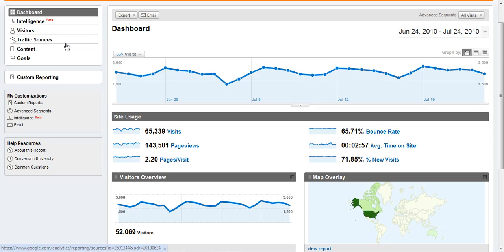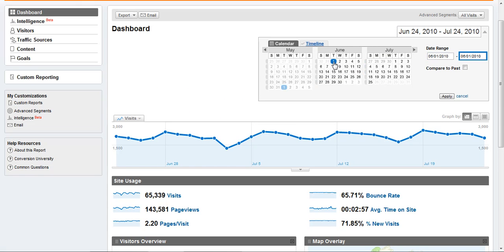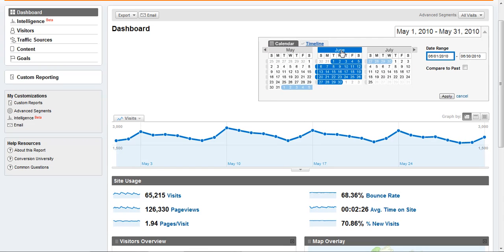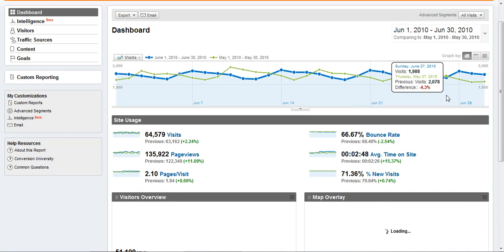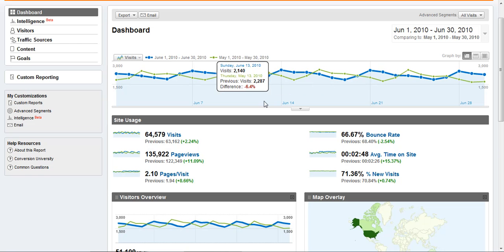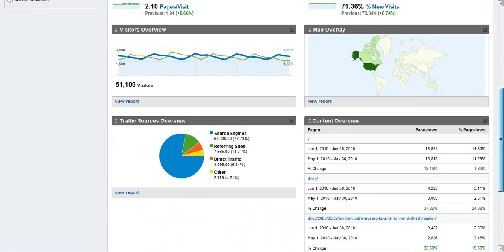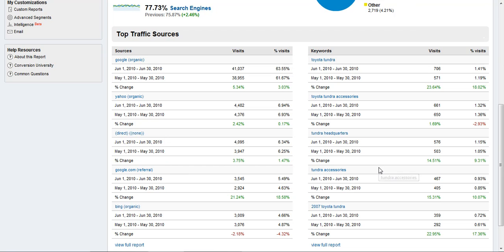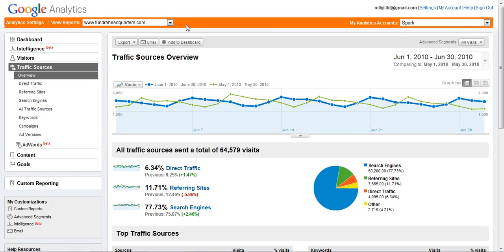How To Compare Data Google Analytics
- Learn how to compare data from two different time spans using Google Analytics

NOTES: After publishing this video, I realized that the discrepancy between dates is a result of different days of the week. May 1st, for example, is a Saturday. June 1st is a Tuesday...which means that there should be a difference between traffic on those dates.

If you want to do this a little better, you might want to pick the same days of the week when you choose your dates.

ONE MORE NOTE: I'm 99% certain that refferals from Google.com are indeed image search.